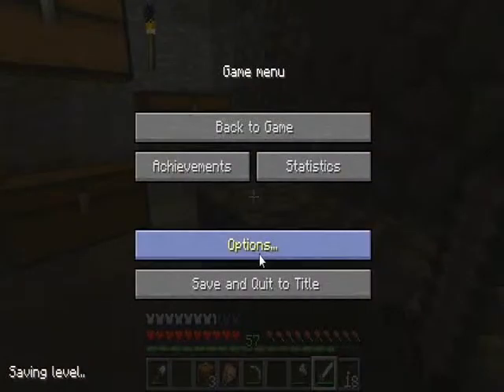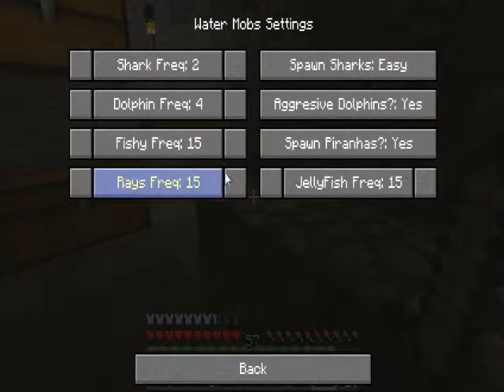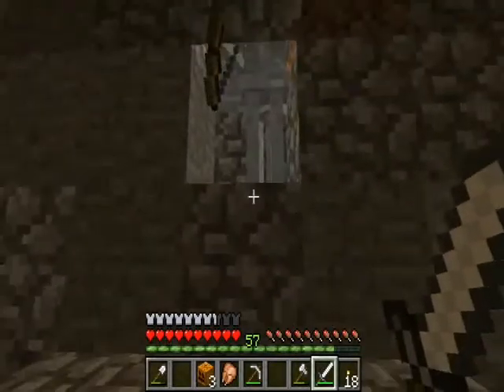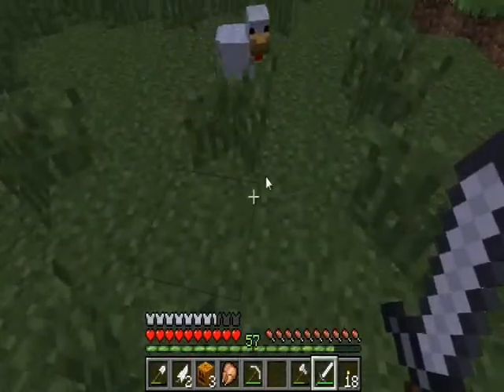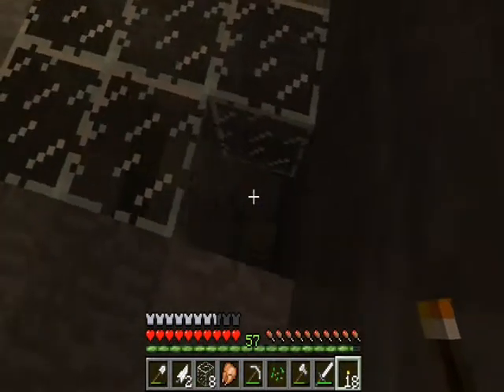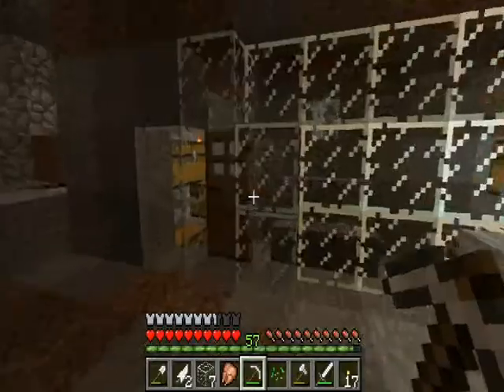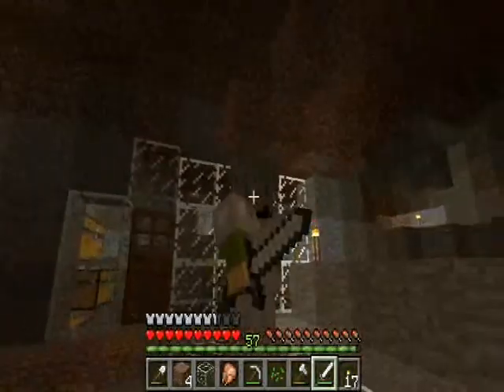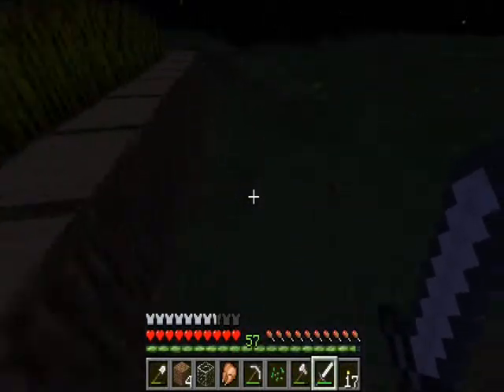Minecraft Survival of the Fittest Ep6 | Mo Creatures Boy!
Hey im back and next episode I wil hopefully have battlegear and toomanyitems back!